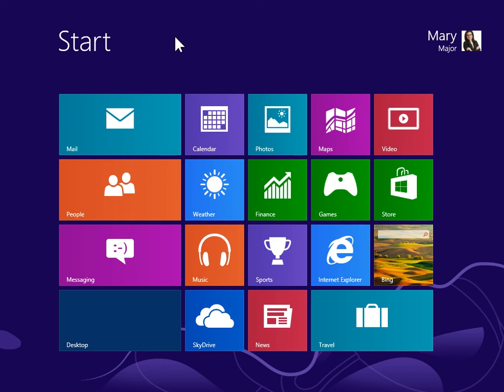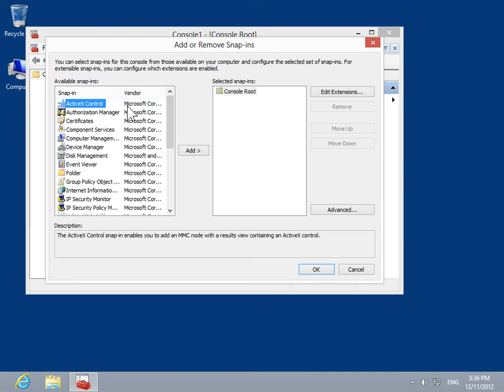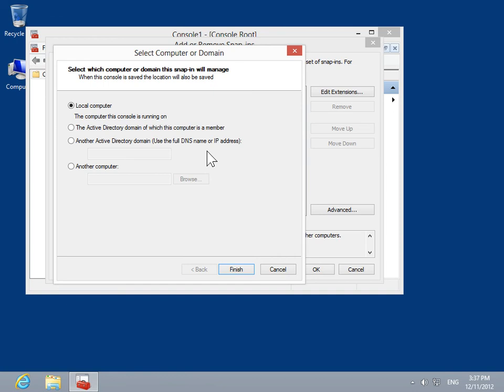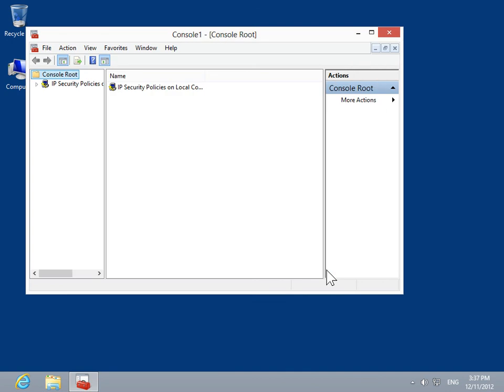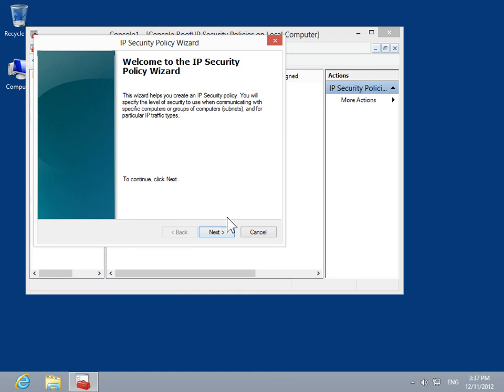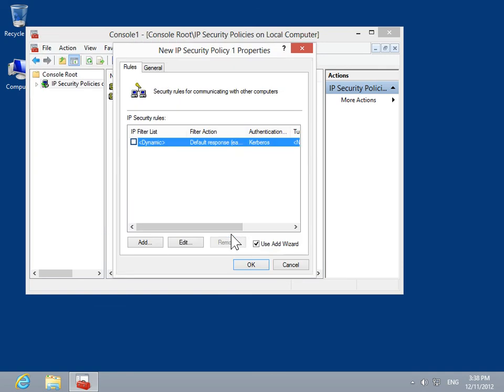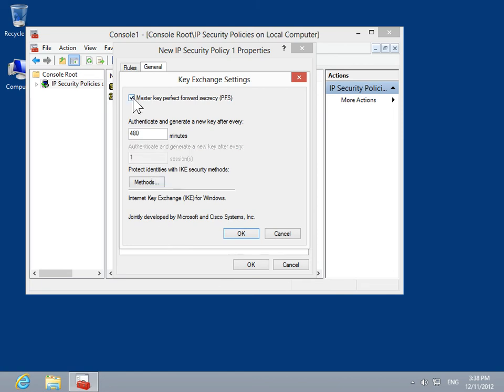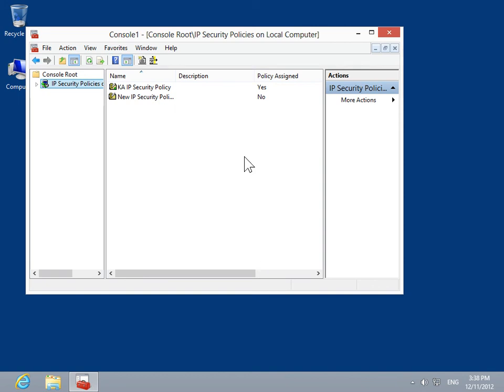Windows 8.0 Professional - Configure the Key Exchange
How to Configure the Key Exchange